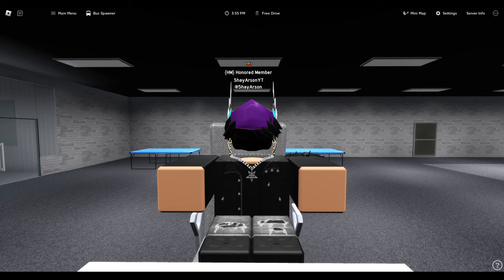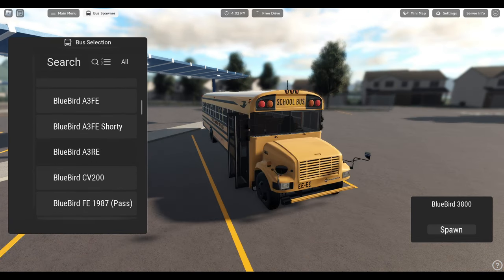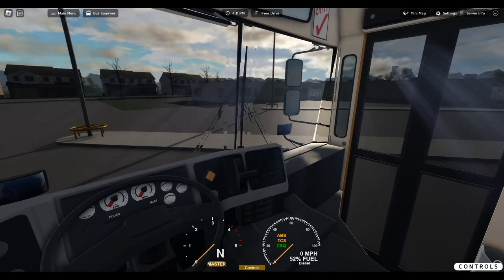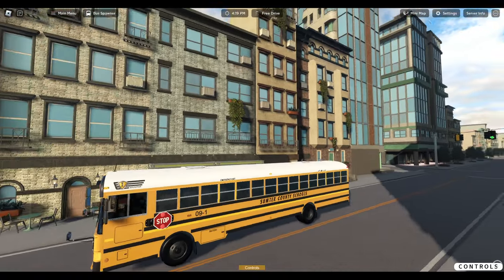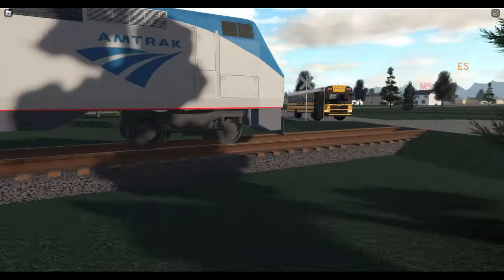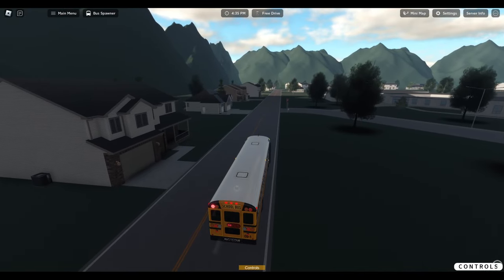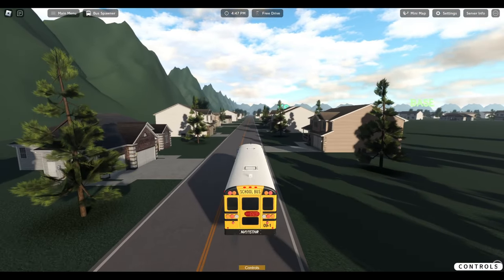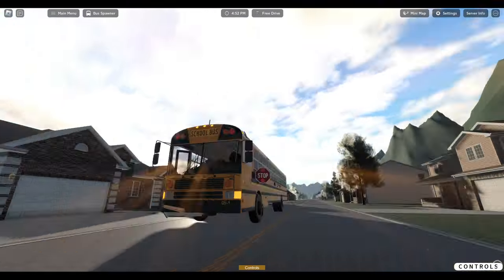ROBLOX | Sumter, AL | V4 Revamp Review